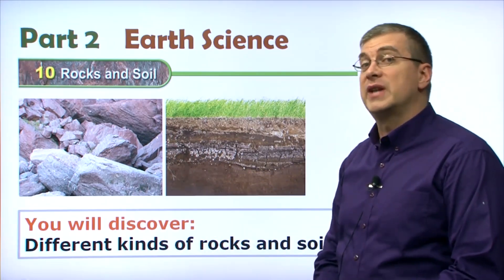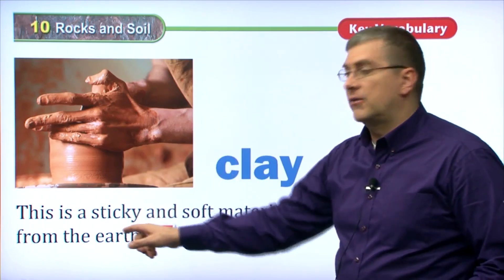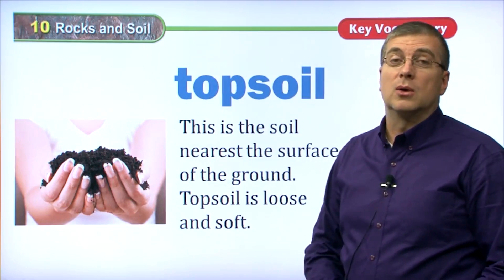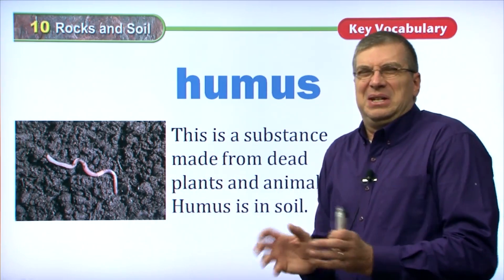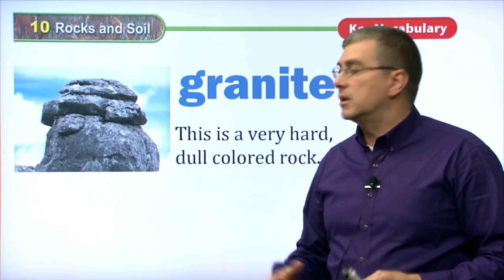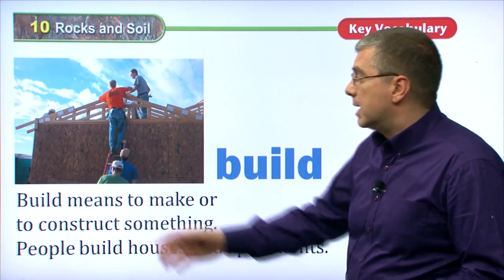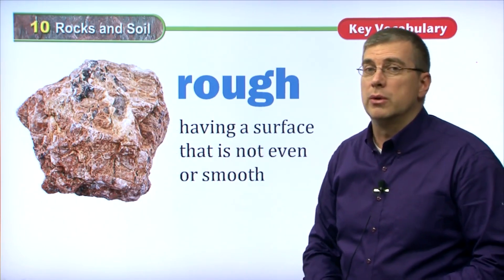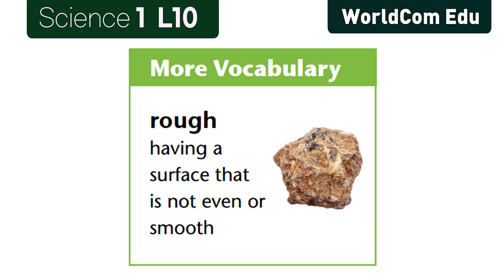6 Important English Vocabulary Words with pictures I Science 1. L10. Rocks and Soil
key Vocabulary

sand :
This is a material that comes from rocks. There is a lot of sand on a
beach.

clay :
This is a sticky and soft material from the earth.

topsoil :
This is the soil nearest the surface of the ground. Topsoil is loose
and soft.

humus :
This is a substance made from dead plants and animals. Humus
is in soil.

granite :
This is a very hard, dull colored rock.

build :
Build means to make or to construct something. People build houses and apartments.

More Vocabulary

rough :
having a surface that is not even or smooth